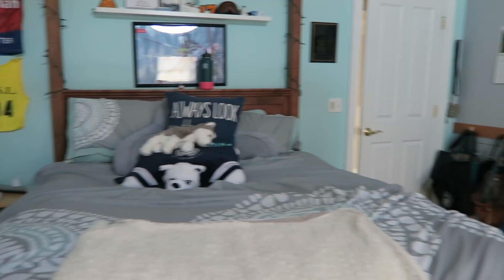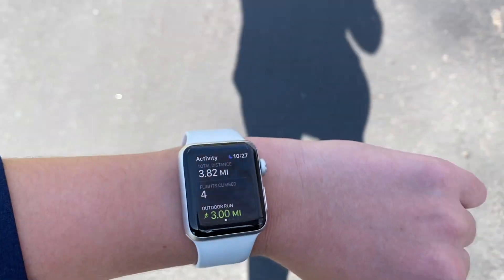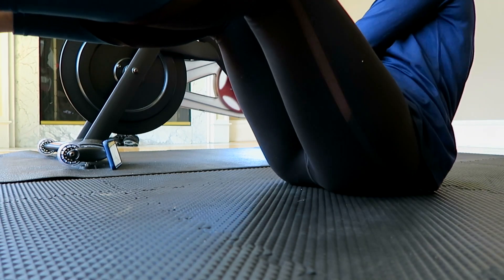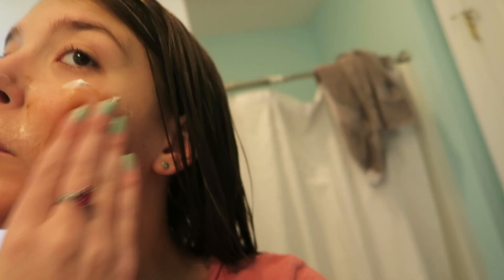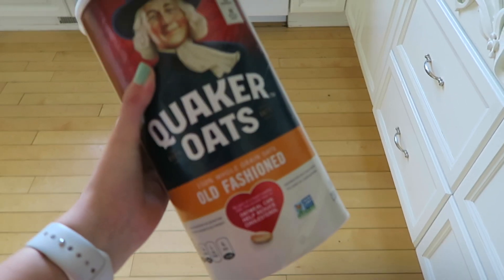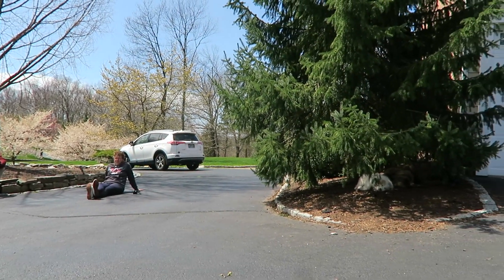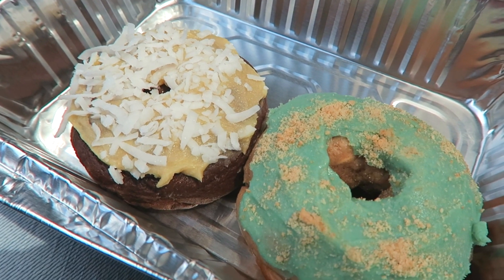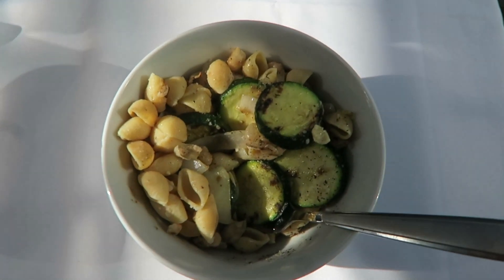Working Out and Staying Productive in Quarantine! //Carlymast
Hey guys! This is a day in my life in quarantine staying productive in school and working out! I have been staying on my routine which has been important to me! This is another Day in my life Vlog! I hope everyone is happy and healthy during this time!

Starbucks order: 2 shots of expresso over ice add in Carmel or vanilla premier protein or Quest protein shake

Follow My food  Instagram: @snackandsprint

xoxo,
Carly